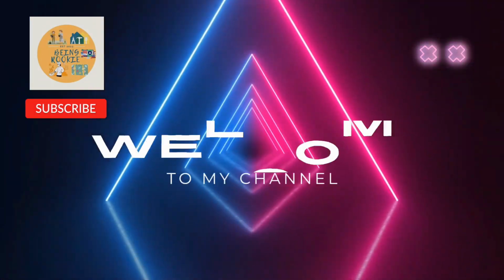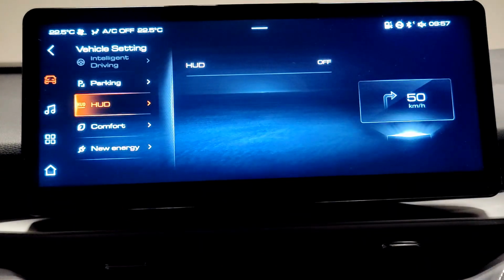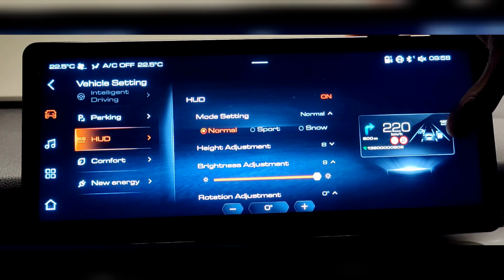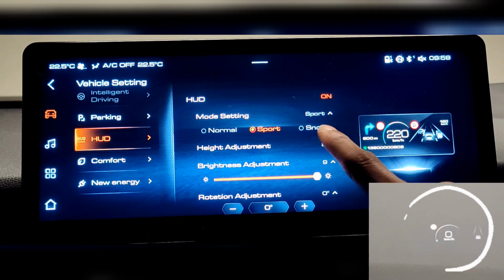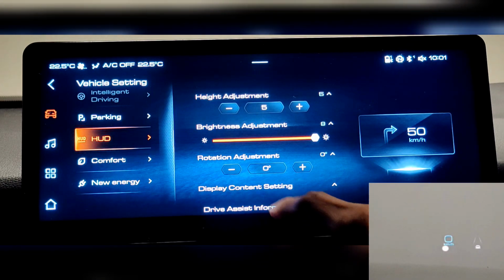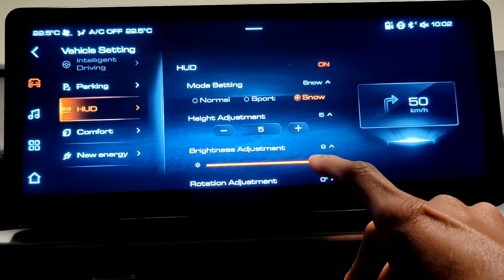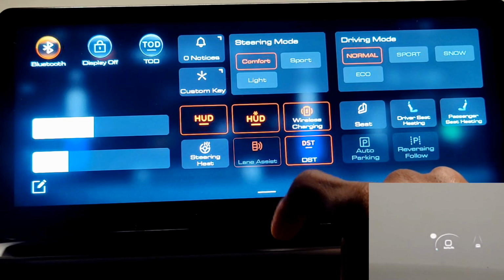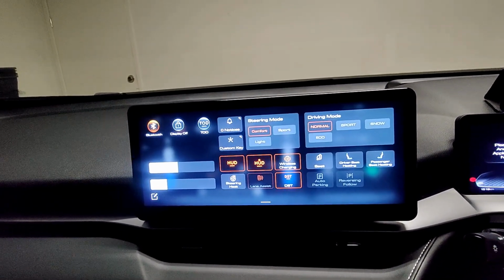Use this cool function to Improve Your Driving Experience !!!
This video would cover how to use Haval H6's Heads-up display. I will be showing how to enable Head up display and what settings are available with in Headsup display.

I will also show demo of this function when in use. This feature can show multiple information on your windscreen like navigation, speed, road signs and lane information.

and last I will also be covering how to choose best setting for yourself. There are few shortcuts which can be used to enable Heads up display in Haval H6.